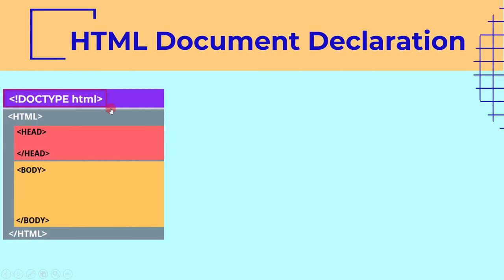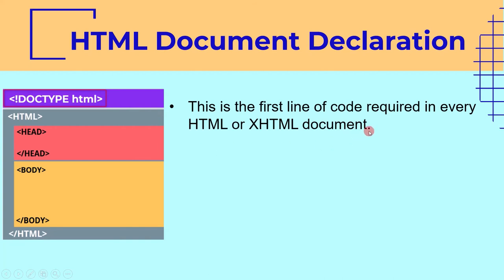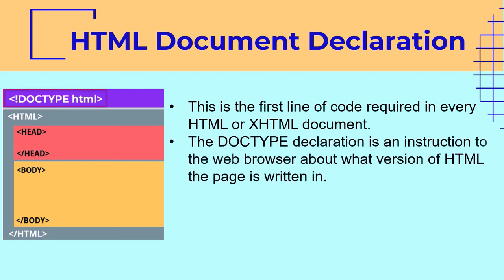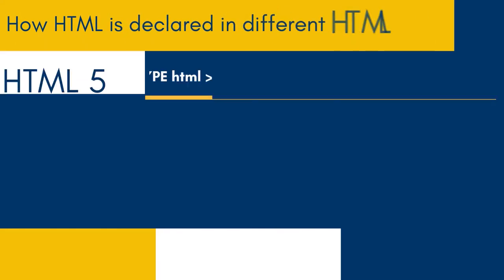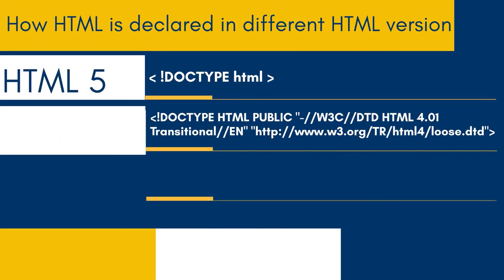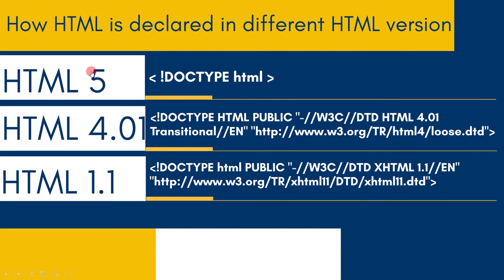1_1 HTML Declaration DOCTYPE ISTQB